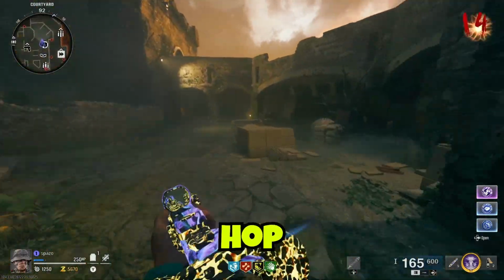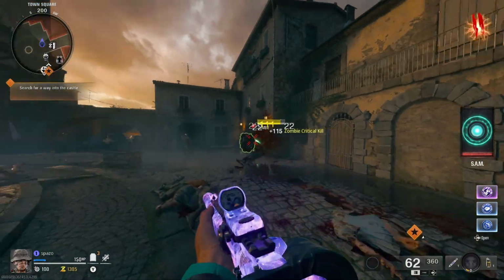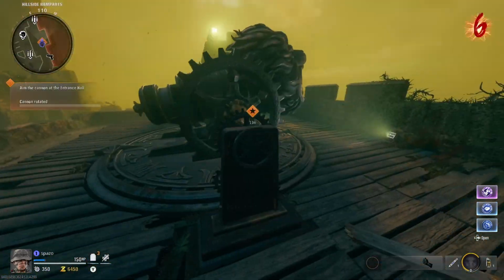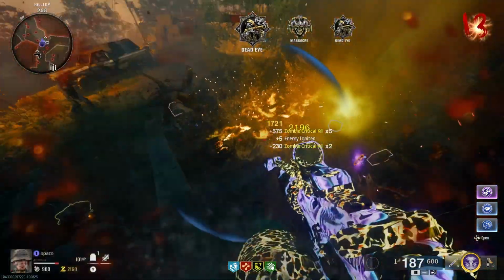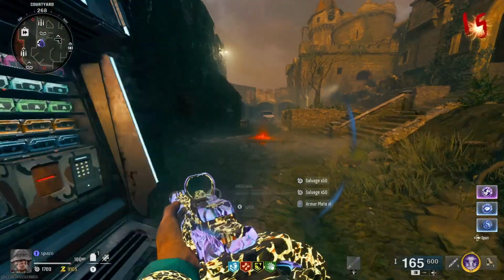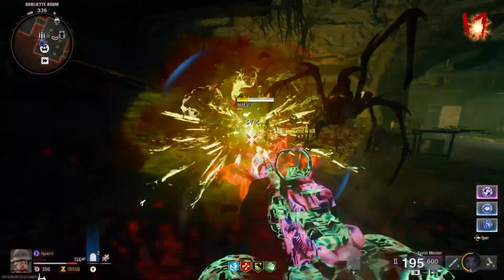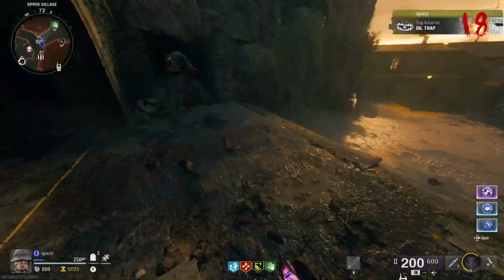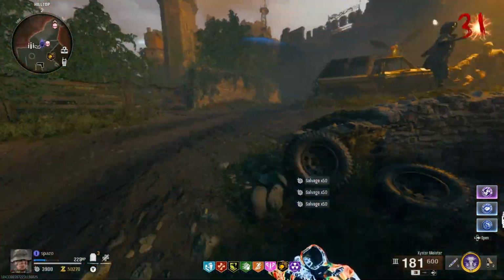BO6 Zombies - PRESTIGE IN ONE DAY USING The *NEW* BROKEN XP STRATEGY! (High Level Strat)